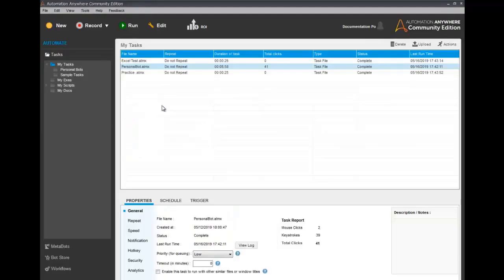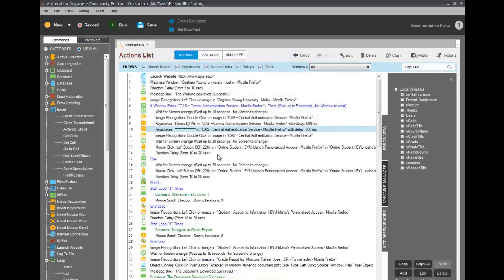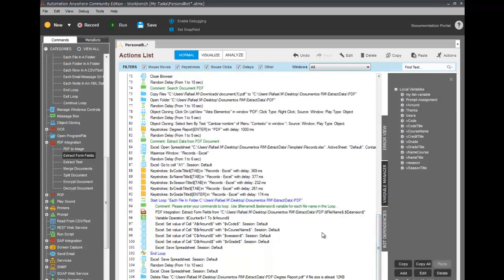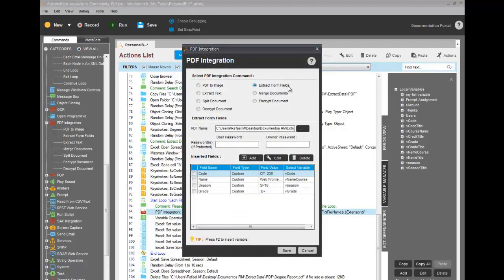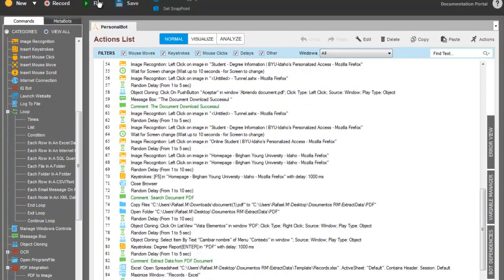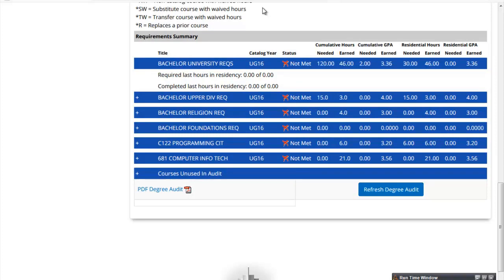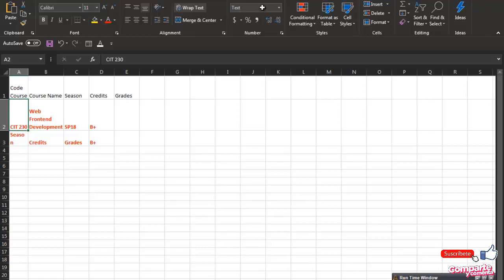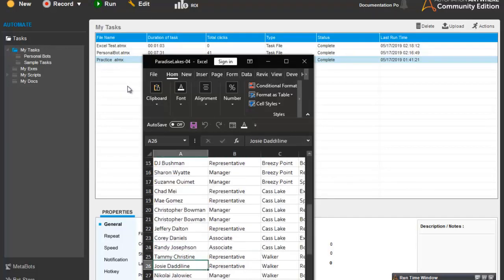🤖Review [How Automation Anywhere works] | 2019 😎 | English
Brief Review how Automation Anywhere works | 2019 😎  throughout the website and how we can extract the data to a spreadsheet and transform to PDF document and copy the data.  First Video speaking English. I hope to enjoy the video